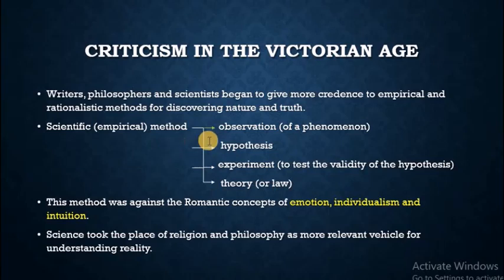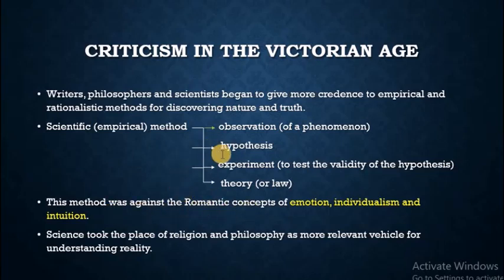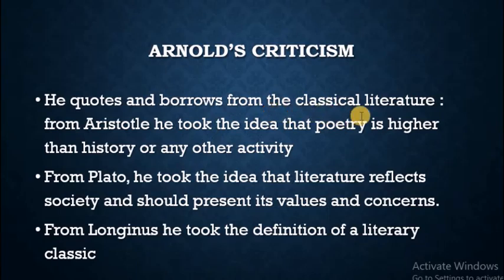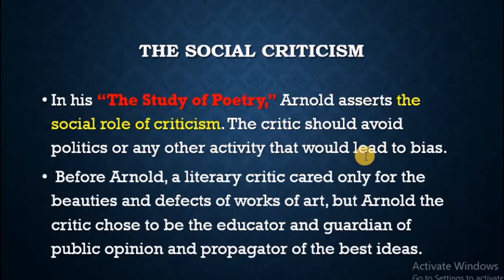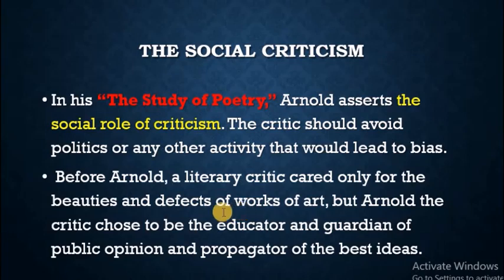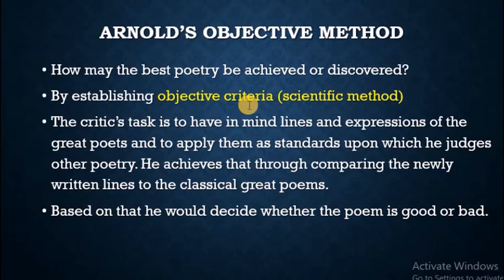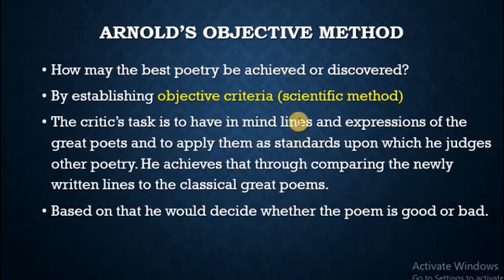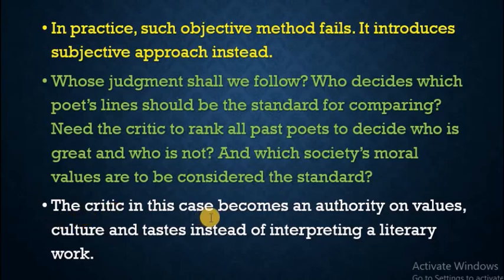Matthew Arnold - Literary Criticism